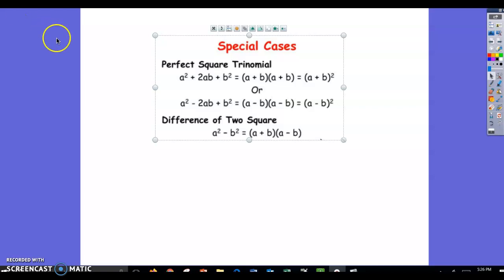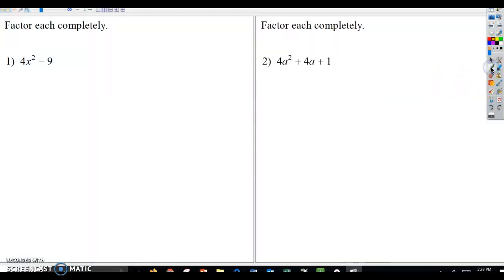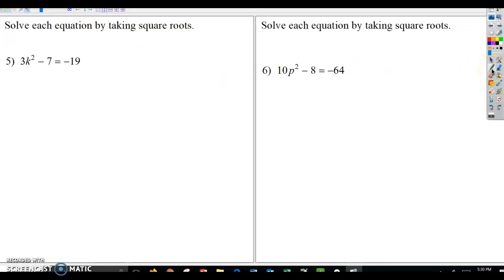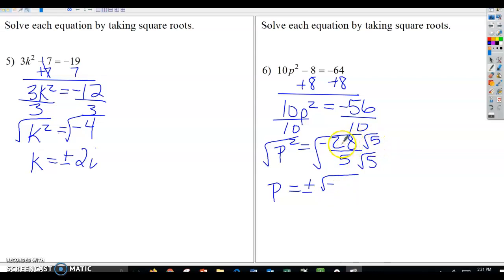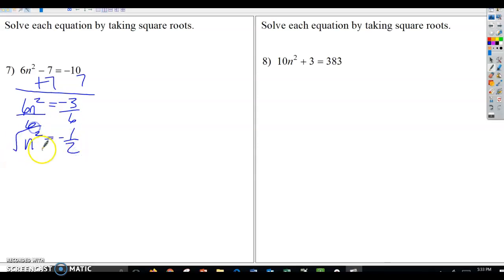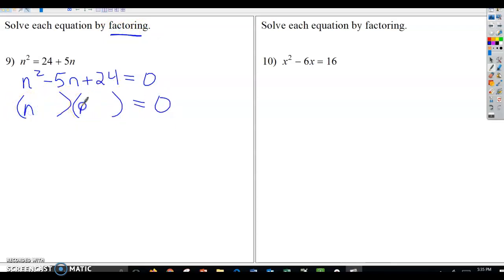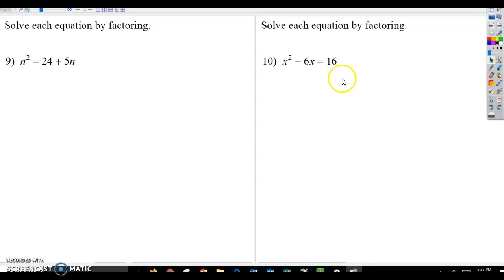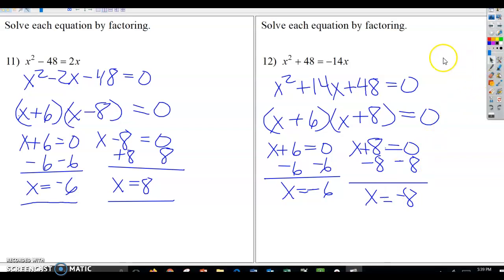Math2_Factoring Special Cases